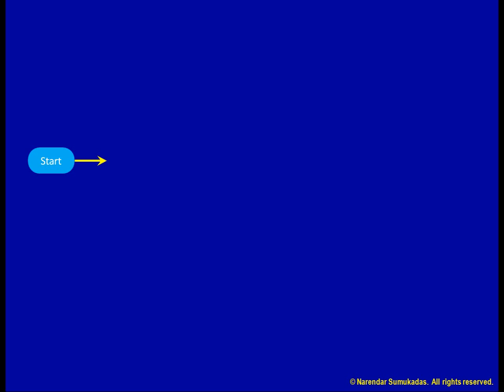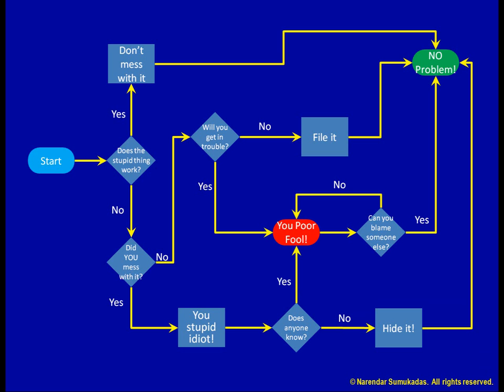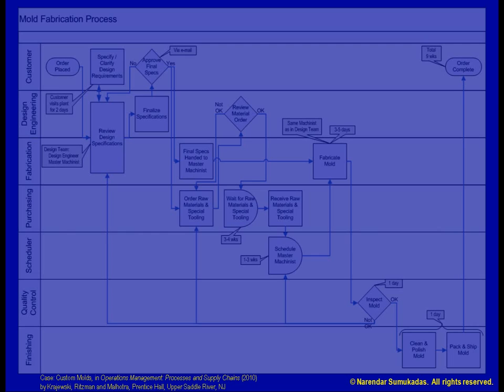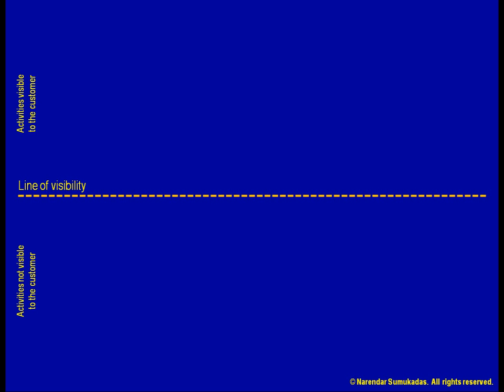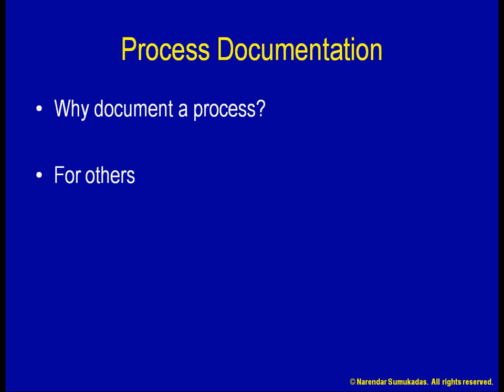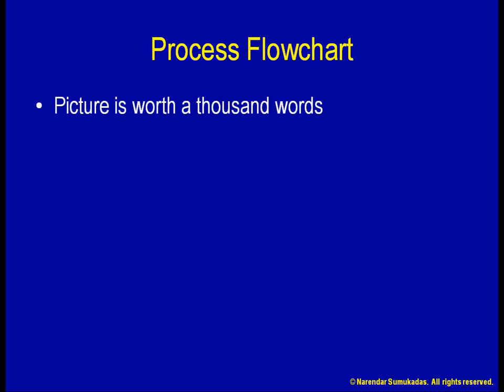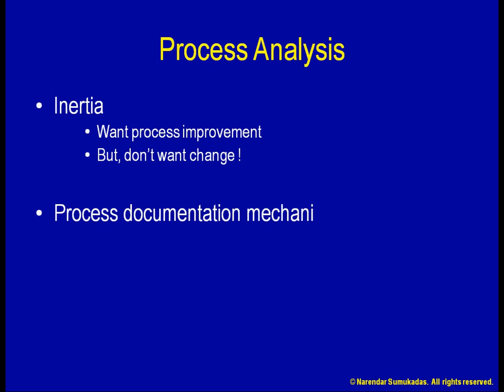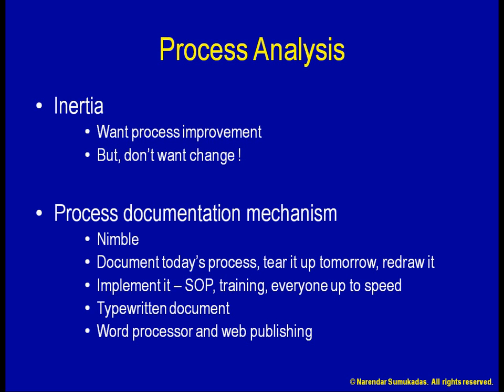[4.a] Process Flowchart